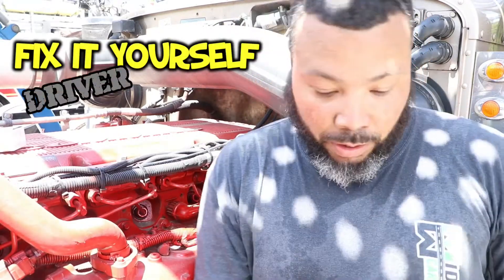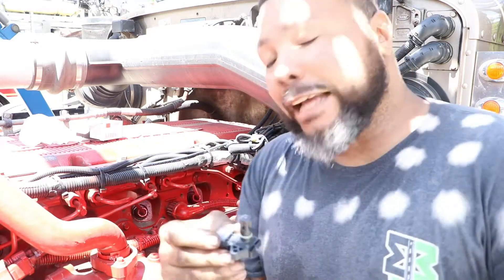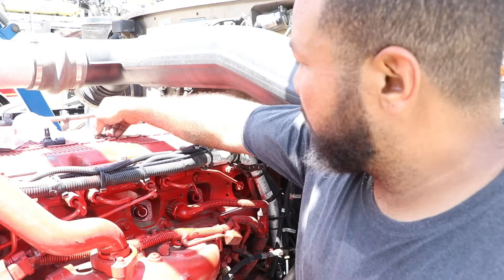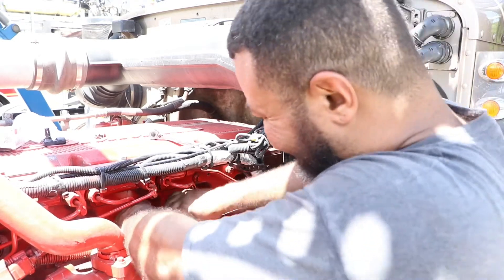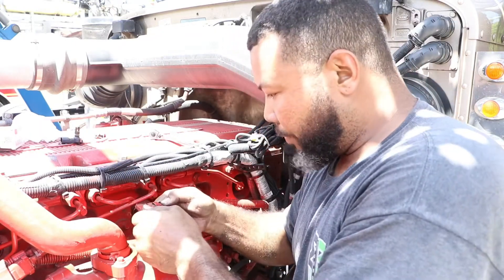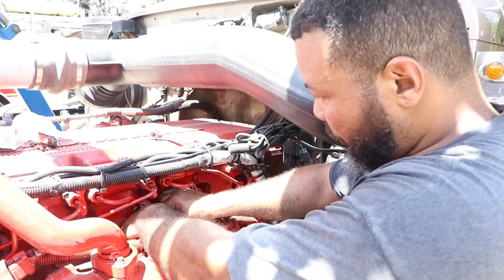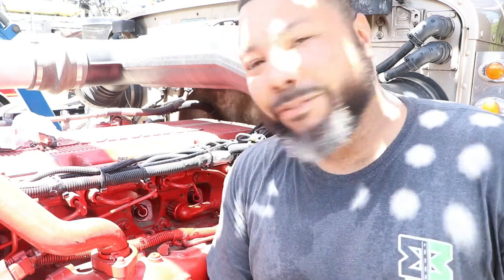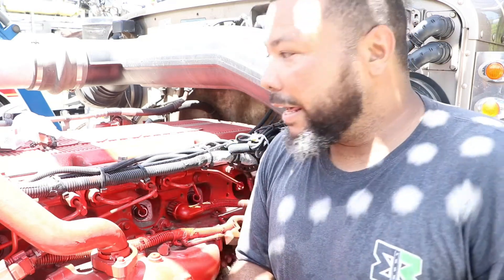IMAP Sensor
Fix it yourself videos for Owner Operator in the trucking industry made simple, to explain how to trouble shoot and fix the problems. BigBuckTV1